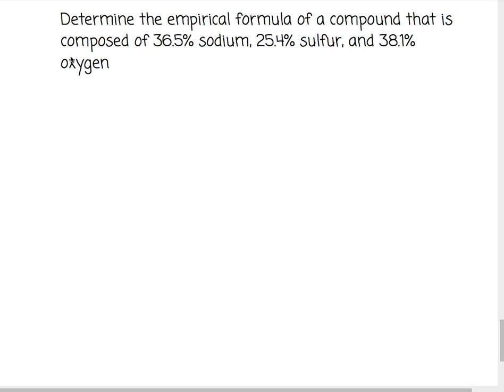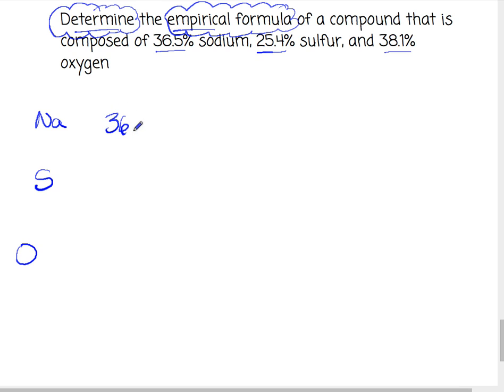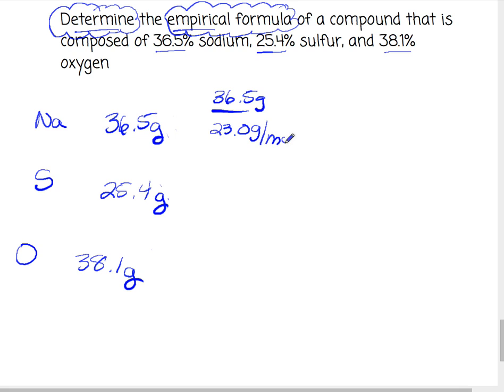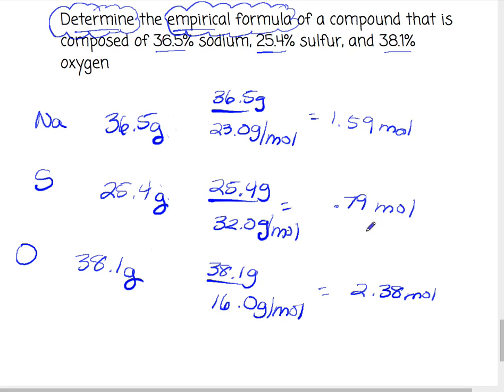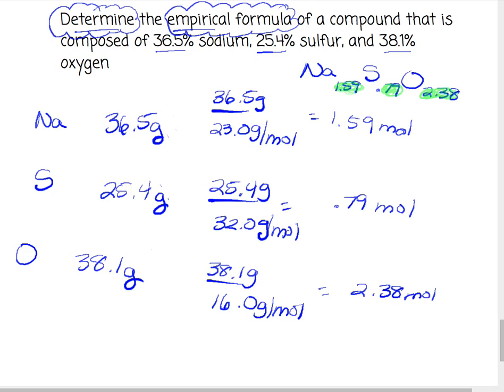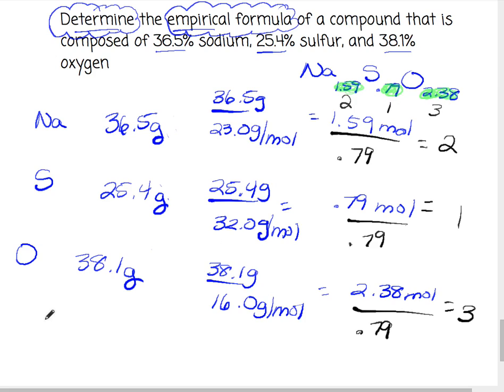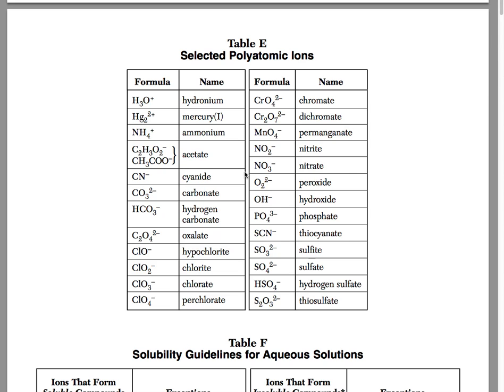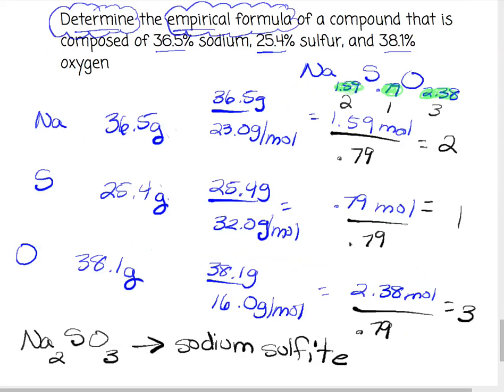5 413 36 5 Na 25 4 S 38 1 O to empirical formula